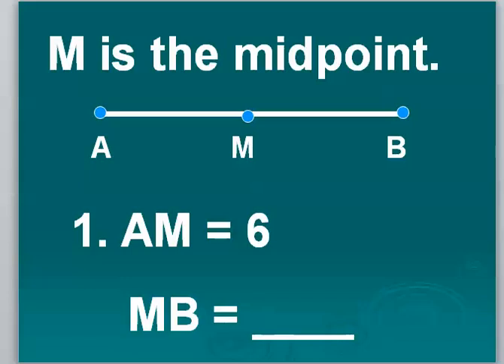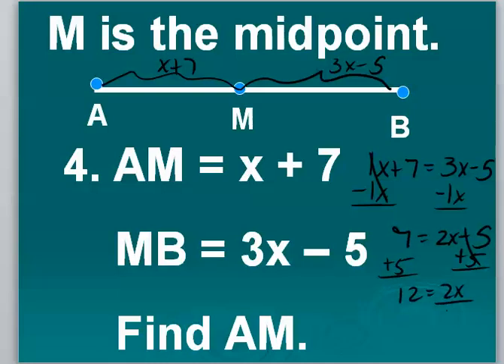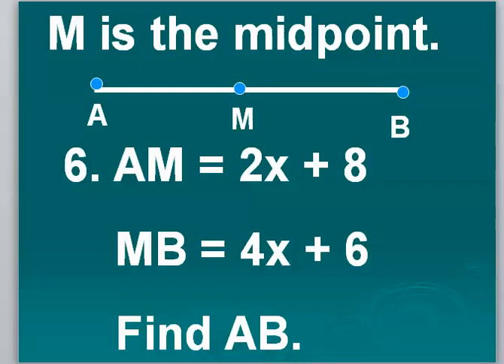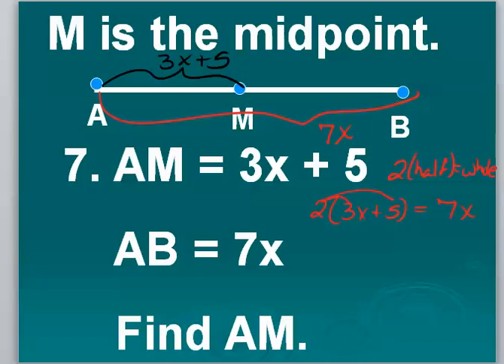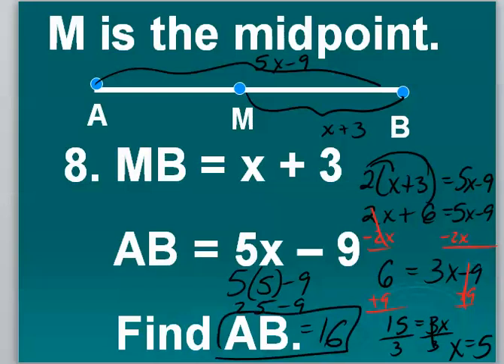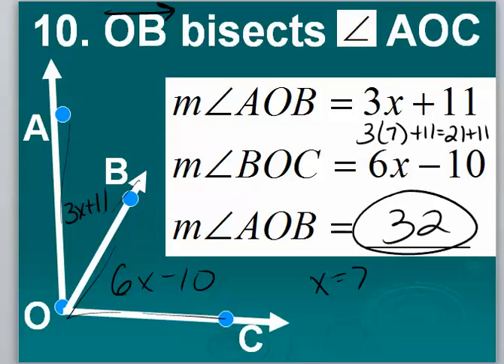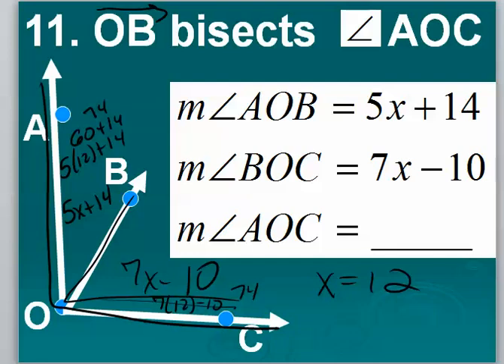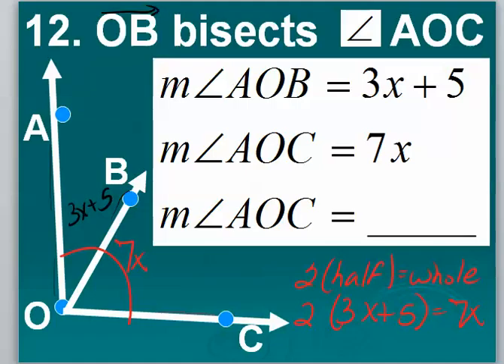Geom setion 1 5 part II